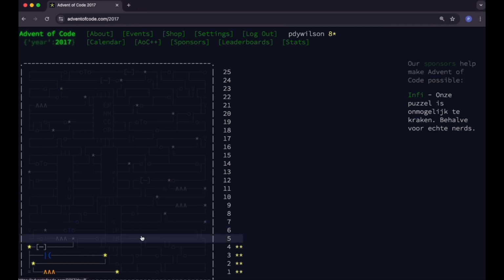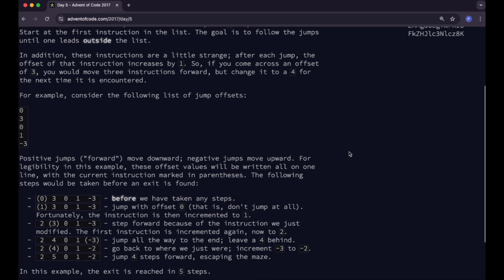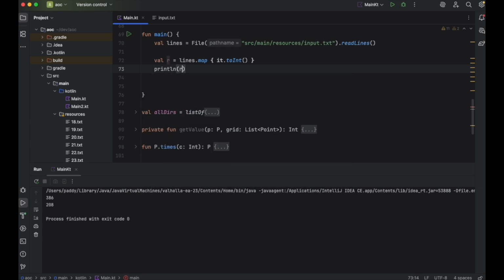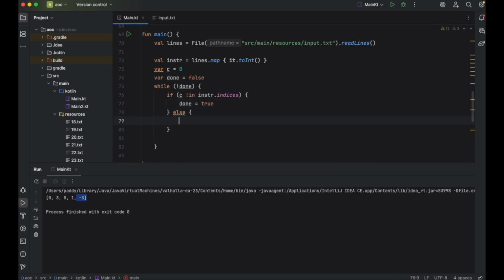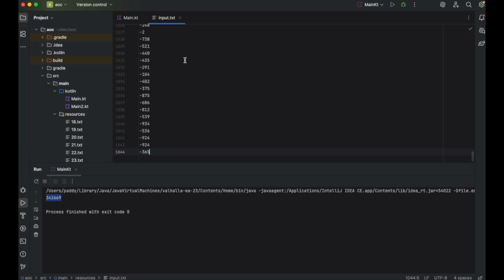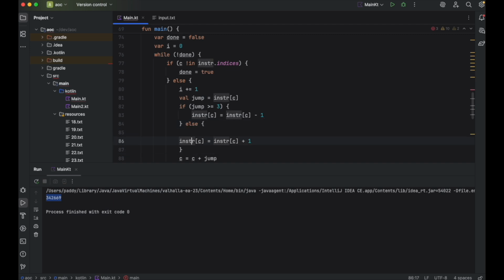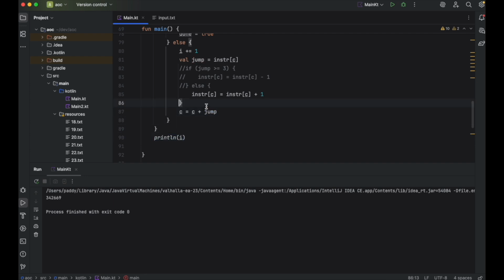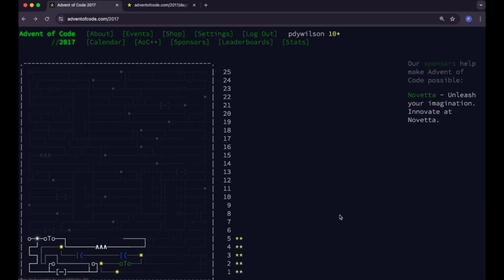Advent of Code 2017 Day 5 - Maze!